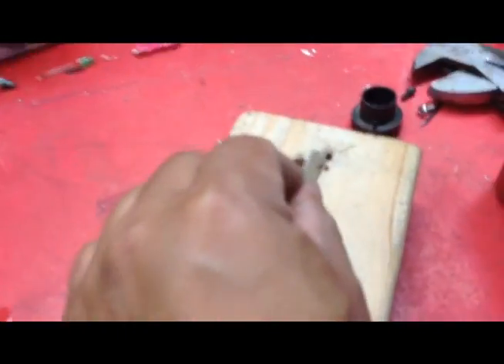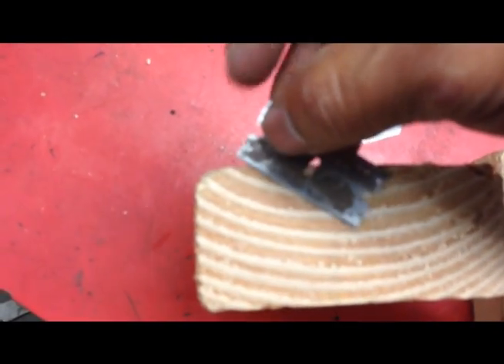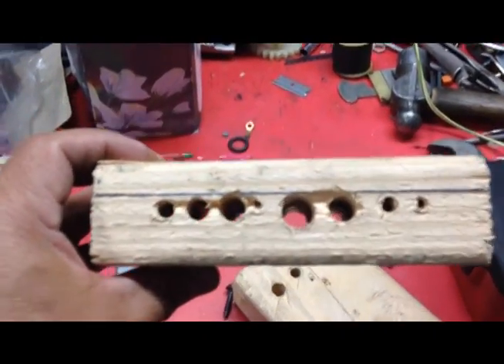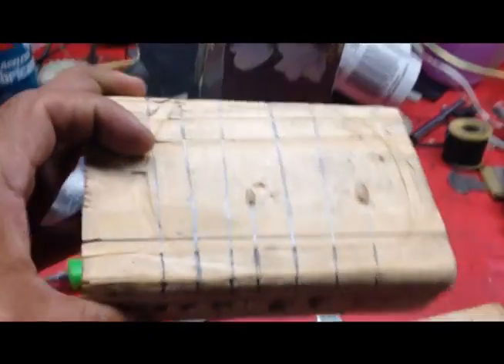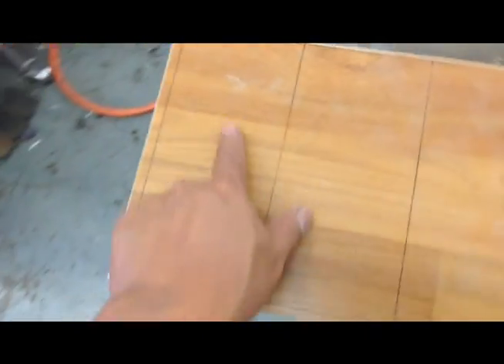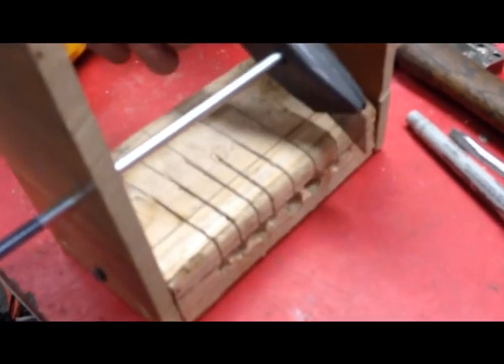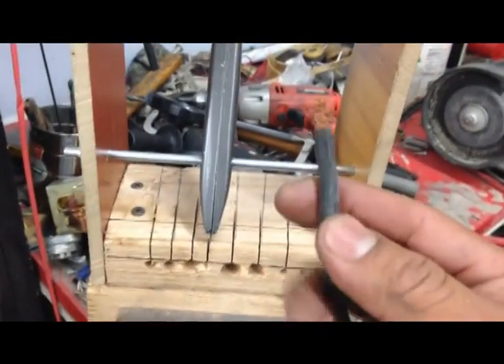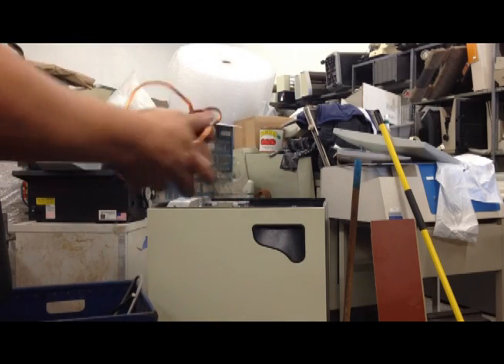Wire Stripper Best Homemade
Homemade Wire Stripper.. Simple and easy to make..